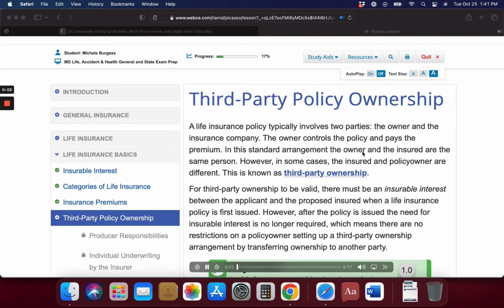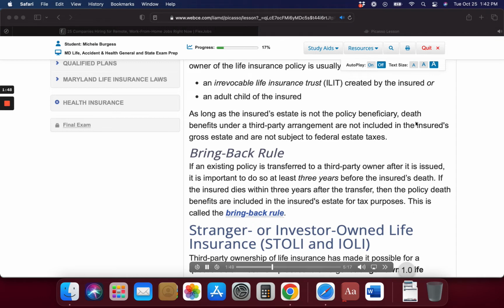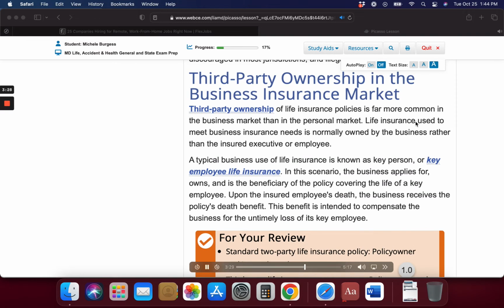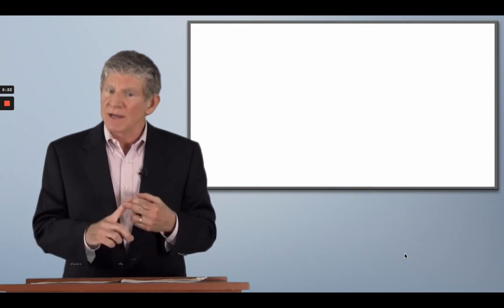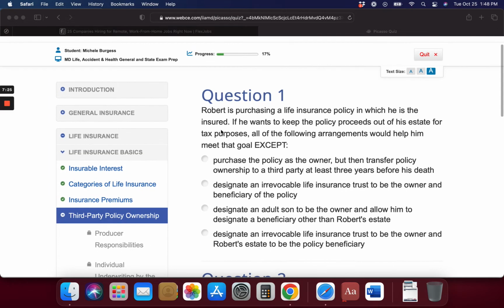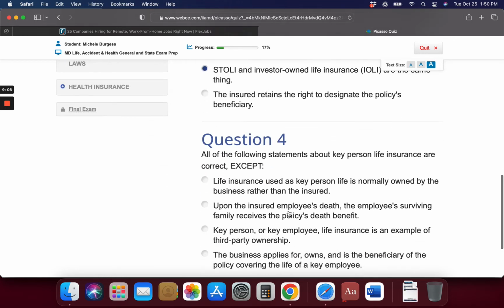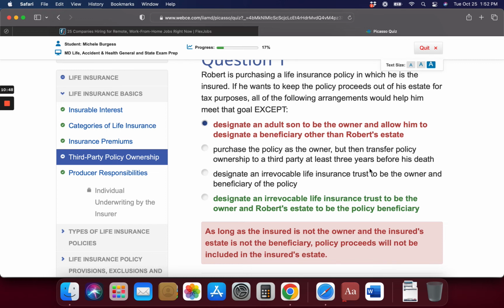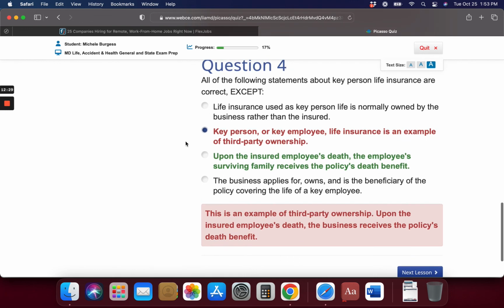Third Policy Ownership Policies